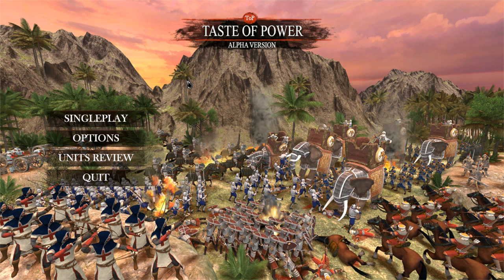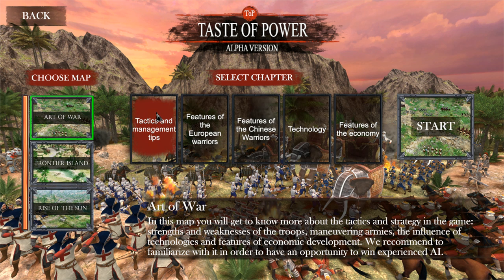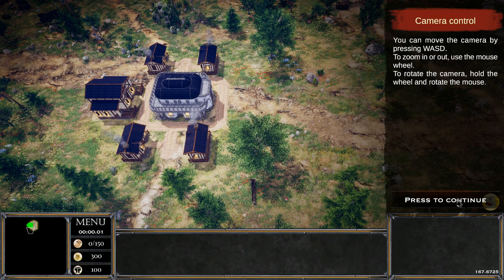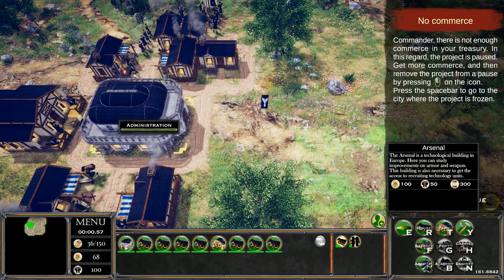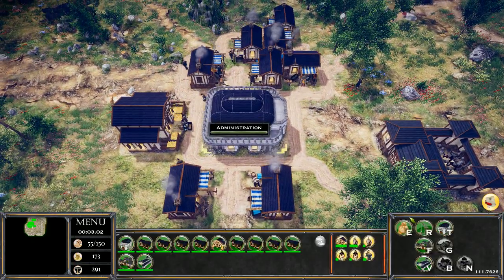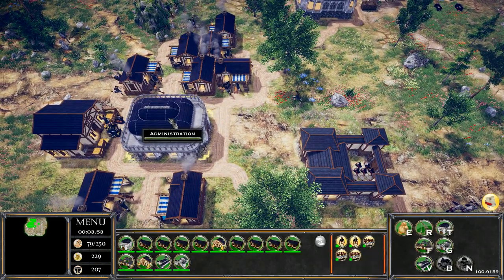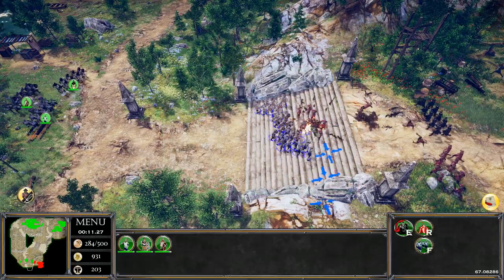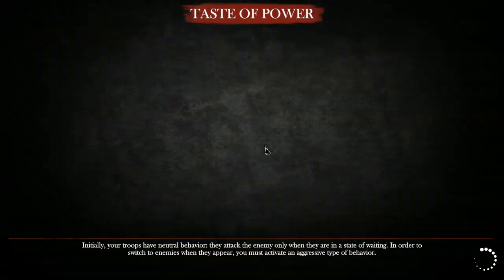DGA Plays: Taste of Power (Ep. 1 - Gameplay / Let's Play)